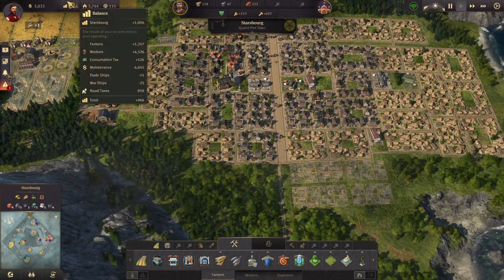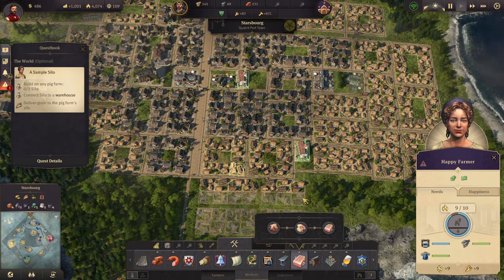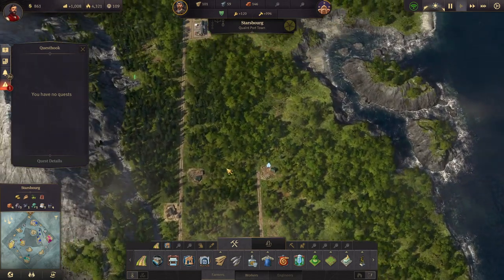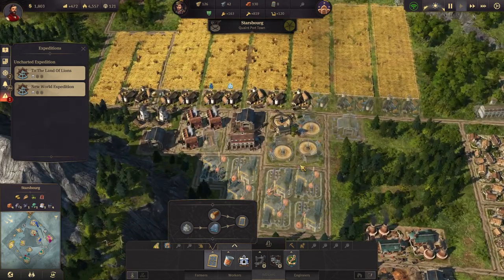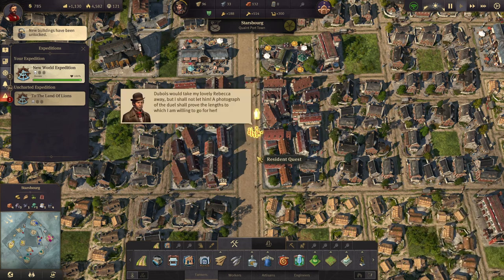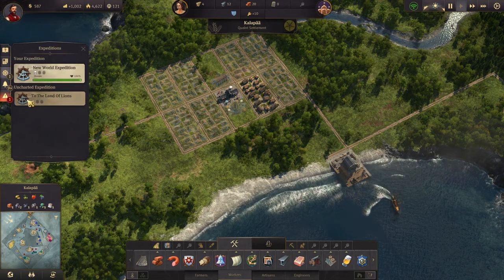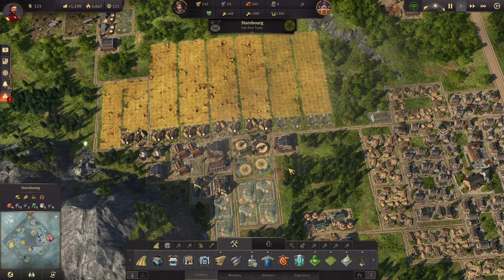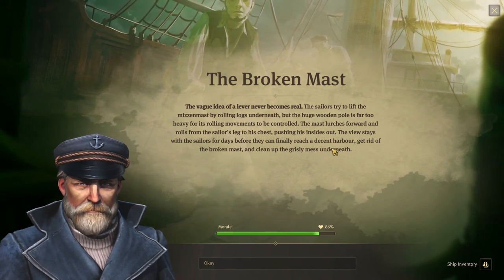Lets Play Anno 1800 Modded Ep3 | All DLC | New World Here We Come